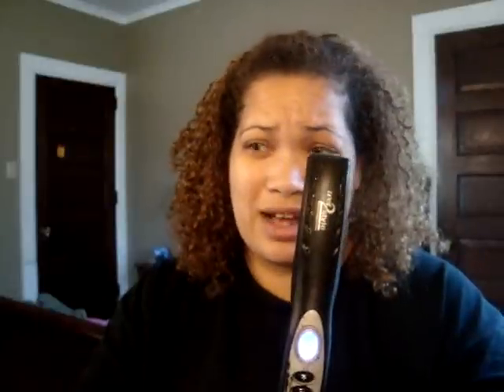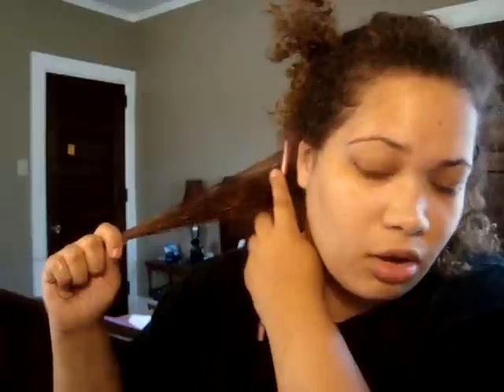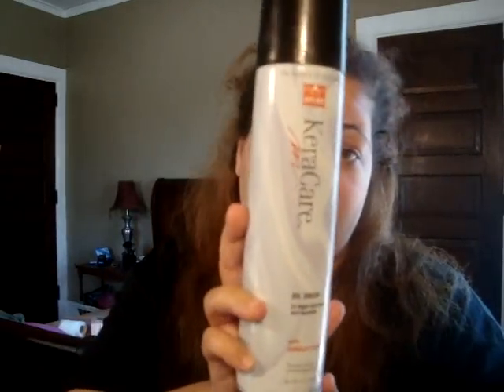How To Flat Iron Very Curly Hair!